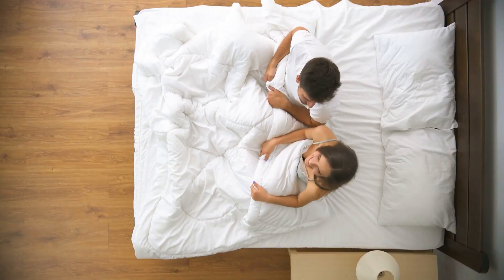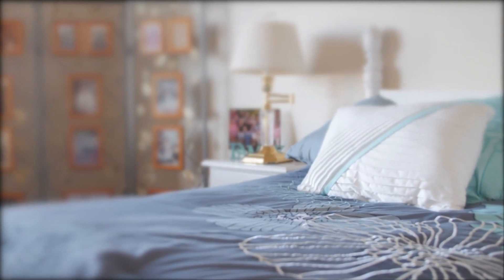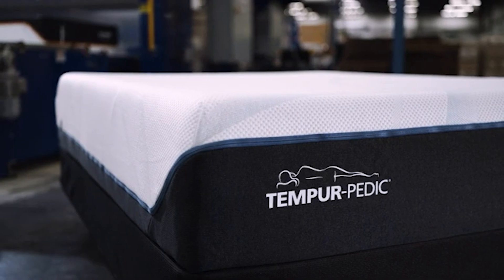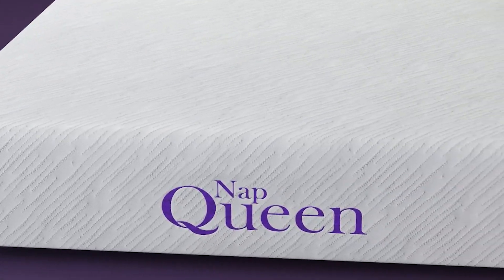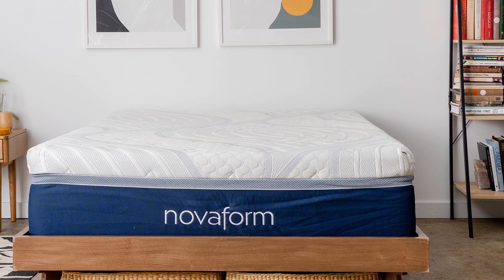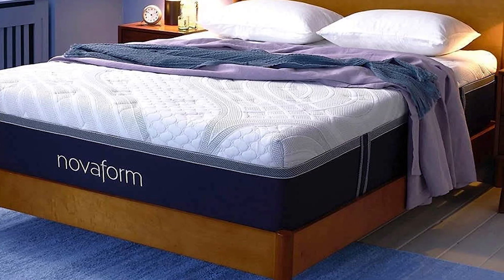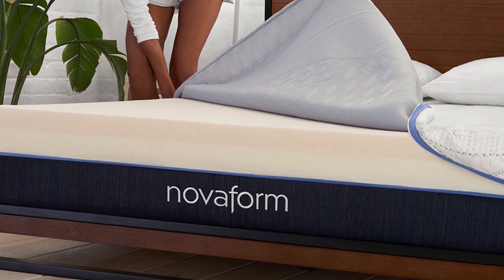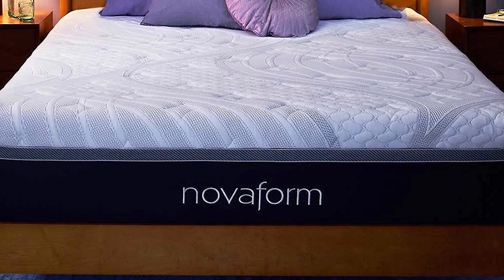Novaform Mattress Review: Should You Buy It? [2024]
Novaform is a mattress company that specializes in memory foam products. The company sells a diverse range of affordable mattresses, mattress toppers, and pillows. The current mattress lineup includes the Serafina Pearl Cool Mattress, the Comfort Grande Plus Mattress, the Overnight Recovery Gel Memory Foam Mattress, the Advanced Back Support Specialized Mattress, the SoFresh Responsive Foam Mattress, and a basic Gel Memory Foam Mattress.